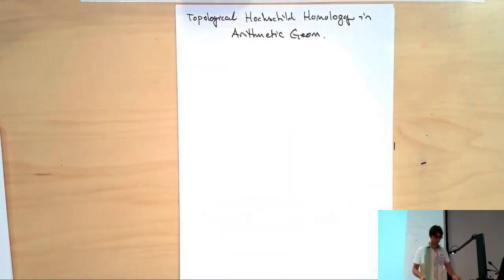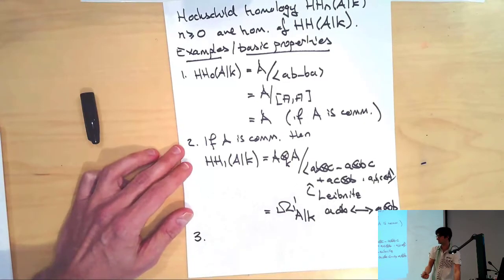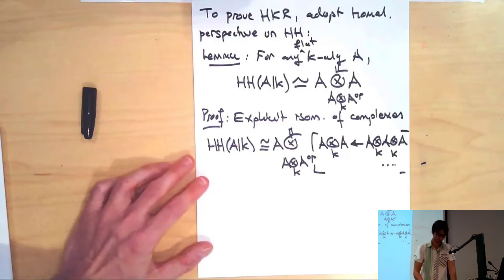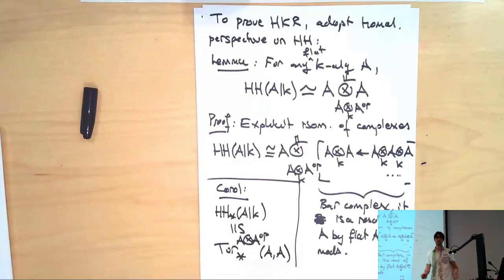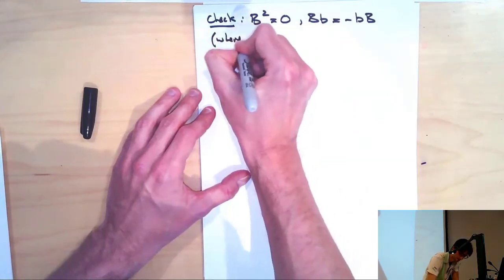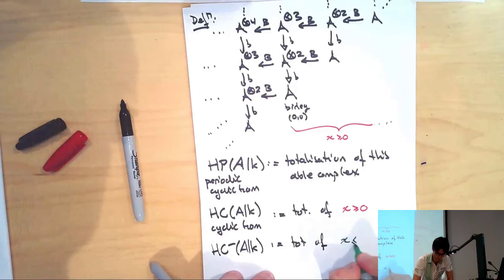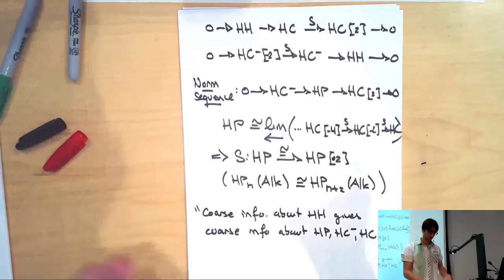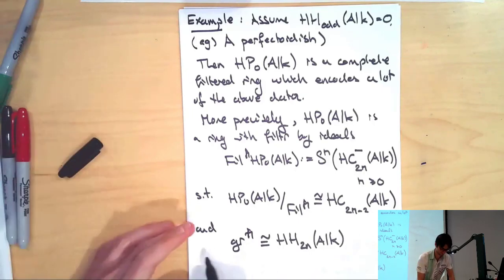Topological Hochschild homology in arithmetic geometry (Matthew Morrow) 1-5